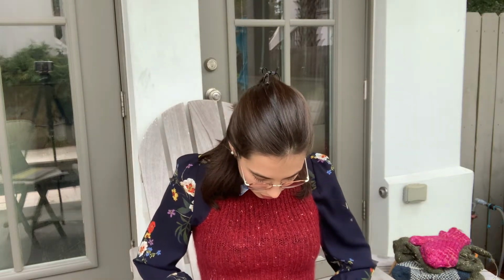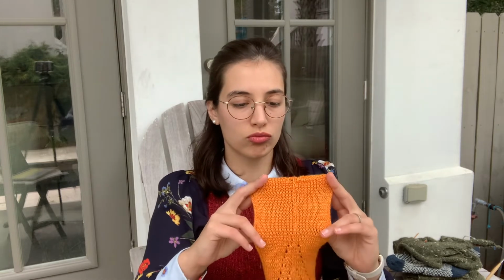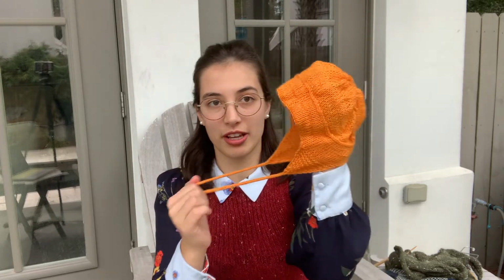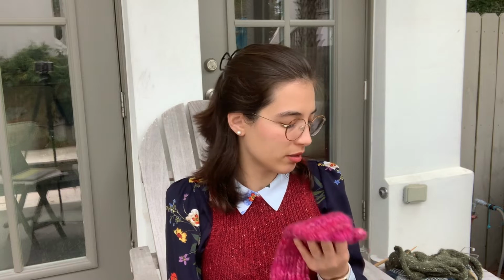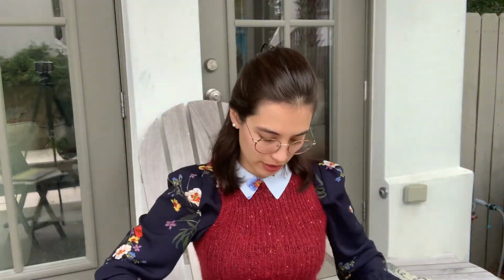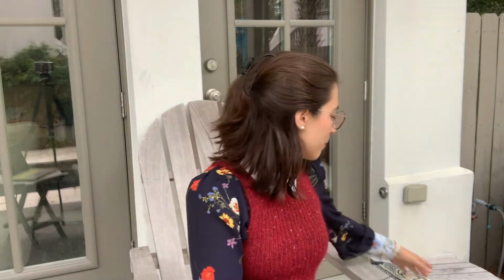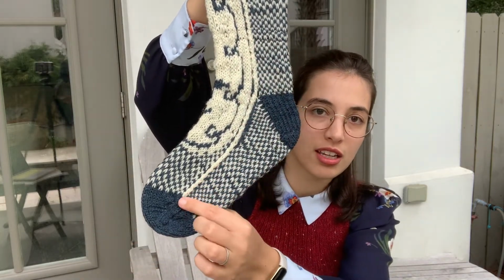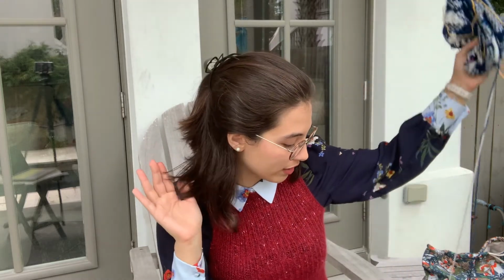Day to Day Knits Ep 32 EN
Gondor Vest, Fabel Knitwear    01:16
Knit Picks Aloft, Cranberry & Knit Picks Stroll Tweed, Garnet Heather

**FO’s**
Summer Storm Scarf     04:08
Old Rusted Chair Sock, Feisty
 —in testing —

Right Direction, Suvi Simola     06:17
Knit Picks Gloss DK, Plume

Autumn Beanie Mohair, Jord Clothing     08:13

Super Bulky Mittens for Women, Diane Soucy     10:48

**WIP's**
Vest n.1, My Favorite Things     13:11
Knit Picks City Tweed DK, Toad

Portuguese Sidewalks, Sara Coelho-Robinson - Ready for testing     18:28
Mondim, 100 Natural and (maybe) 301